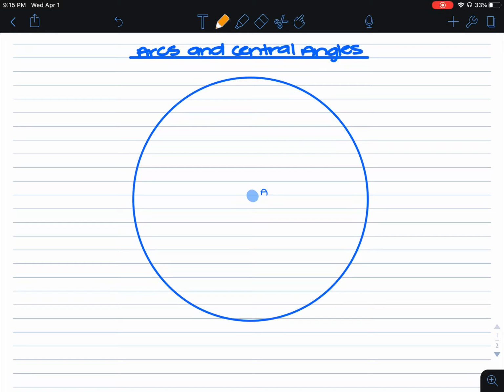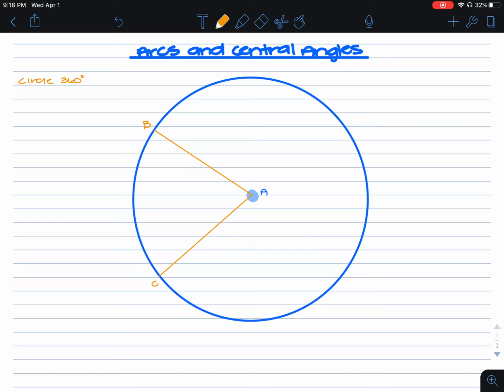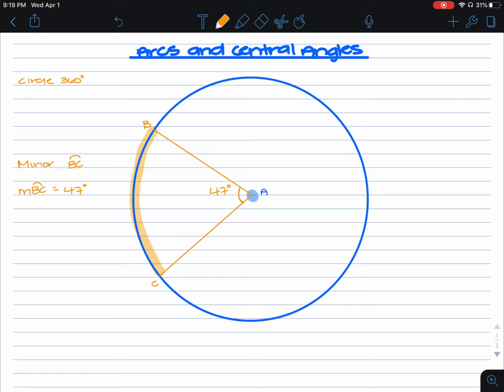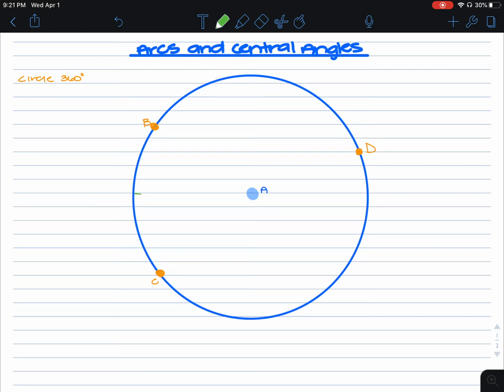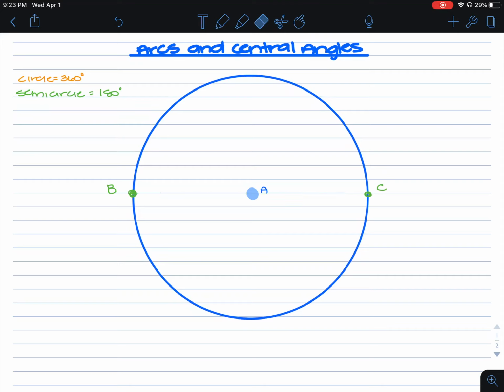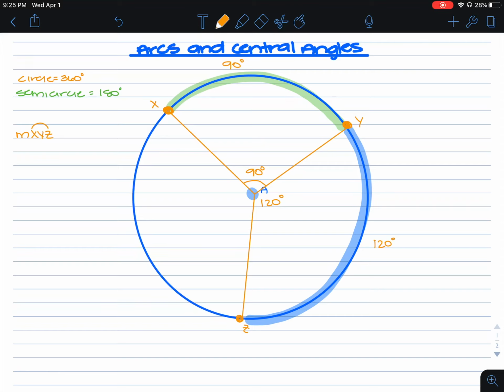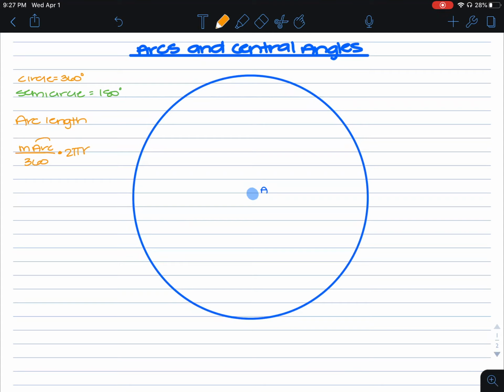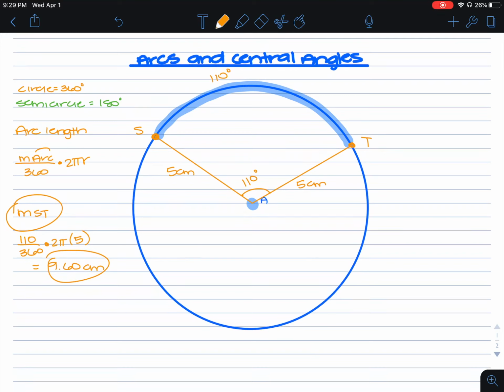Arcs and Central Angles of a Circle